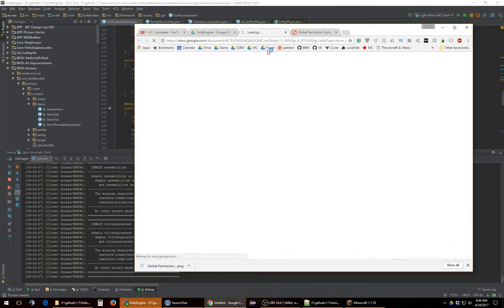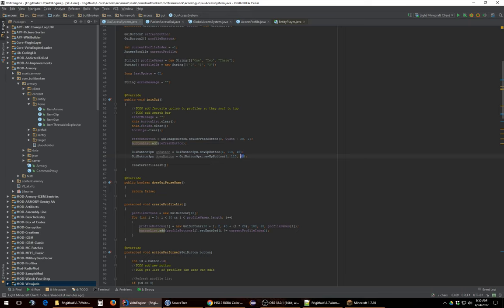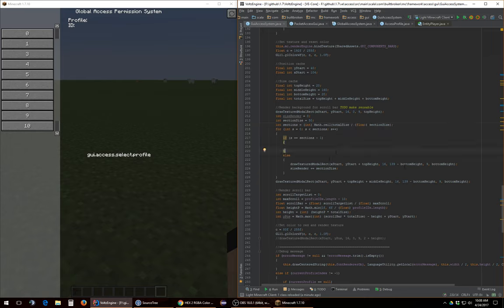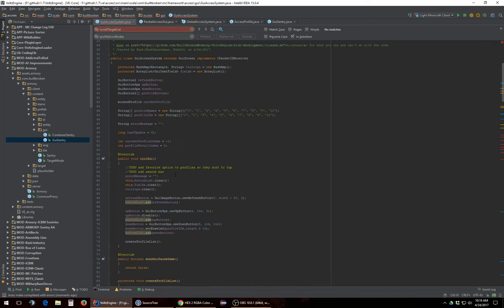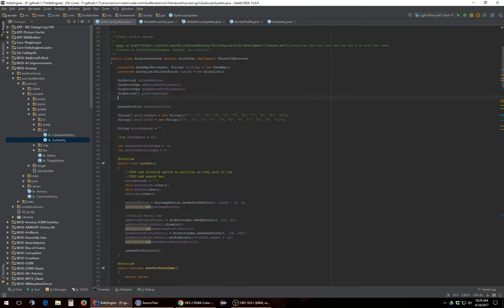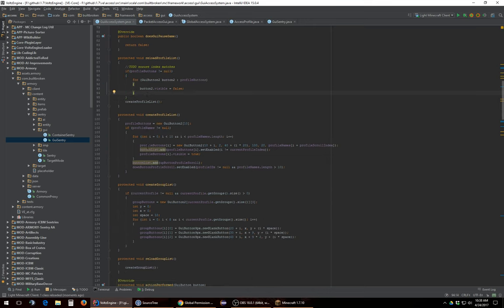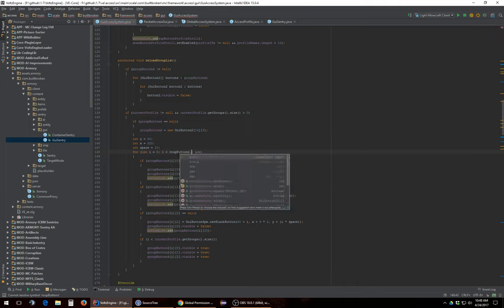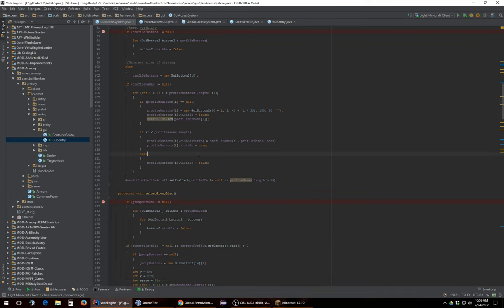Dev work #91 - Group buttons